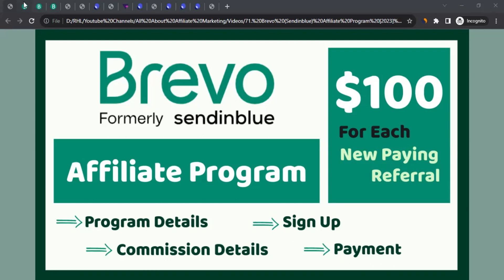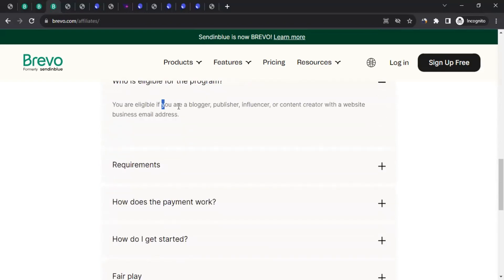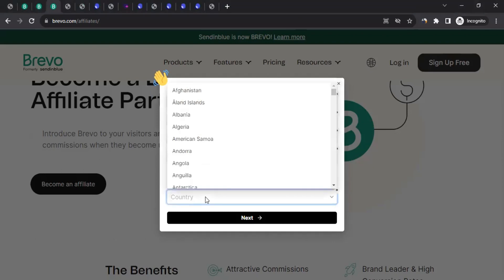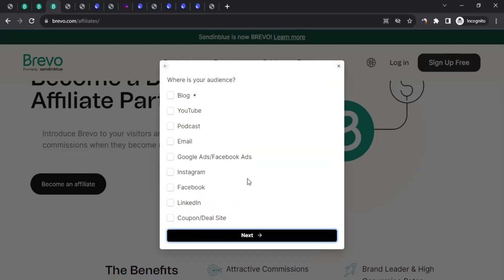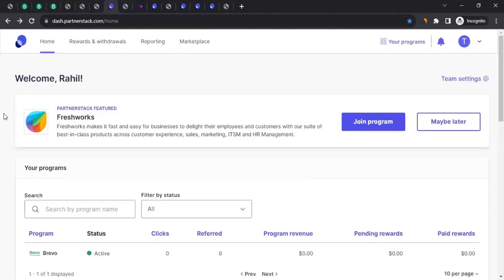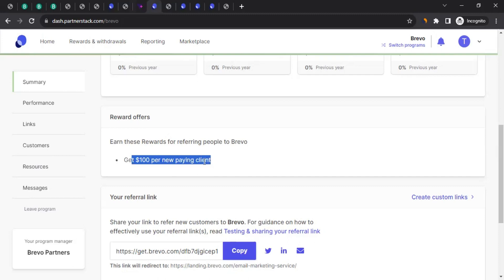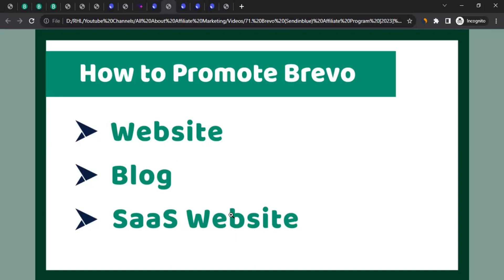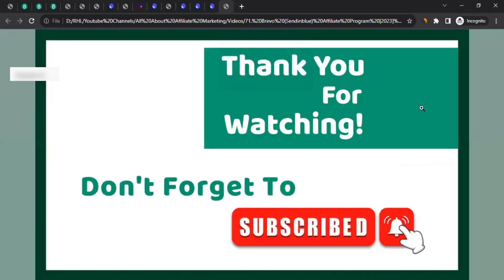Brevo (Sendinblue) Affiliate Program [2025] | Earn Money from Brevo (Sendinblue)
Brevo, previously known as Sendinblue, is a SaaS platform designed for relationship marketing. This cloud-based software suite provides a comprehensive range of marketing communication tools, including email marketing, transactional email services, marketing automation, customer relationship management, landing pages, Facebook ads, retargeting ads, SMS marketing, and various other features. Brevo also offers an affiliate program that allows you to earn commission by bringing New Paying Referral to them. The Brevo Affiliate Program is easy to join, and it gives you access to a wide range of resources to help you get started. All you need to do is sign up to become an affiliate with Brevo and start promoting them. In this video, I'll show you how to join the Brevo Affiliate Program. We'll learn about their affiliate program details, commission details, affiliate sign-up process, and payment methods for getting the commission. At the end of the video, you'll have a comprehensive understanding of the Brevo Affiliate Program so you can start promoting them after getting their approval.

00:00 Intro
01:18 Brevo Affiliate Program Details
04:21 Brevo Affiliate Program Sign Up
11:05 Brevo Affiliate Commission Details
12:48 How to Promote Brevo
14:01 Brevo Affiliate Program Payment
16:14 Ending Notes

NOTICE:
This video is in no way represented, endorsed by, sponsored by, or in any other way affiliated with Brevo. The video was created to help affiliates finding the Affiliate Program of Brevo.